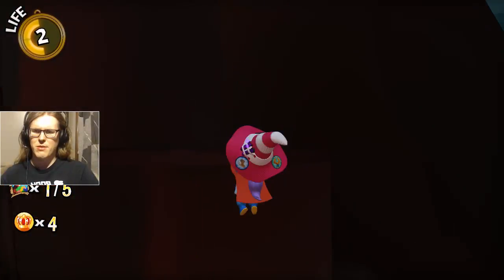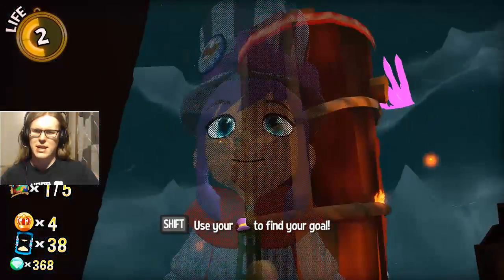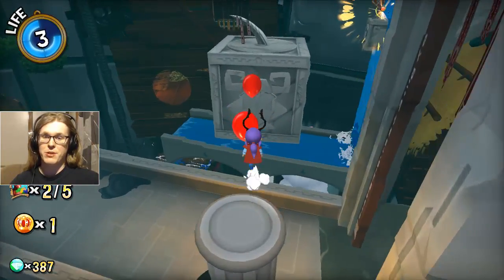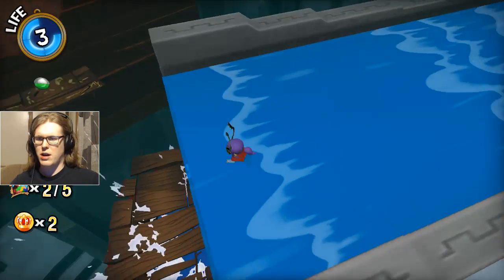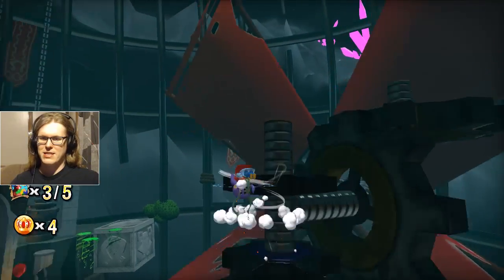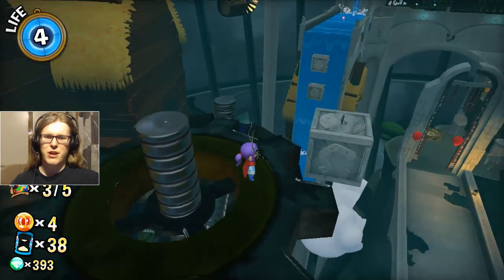A Hat in Time Part 35: Alpine Skyline Purple Rifts